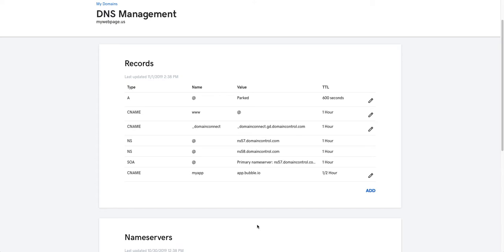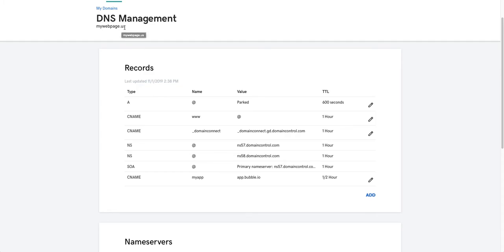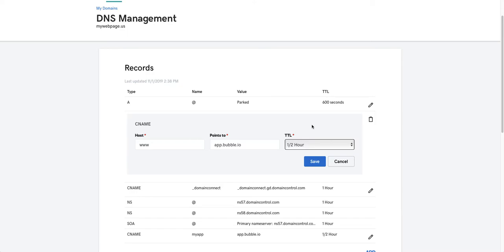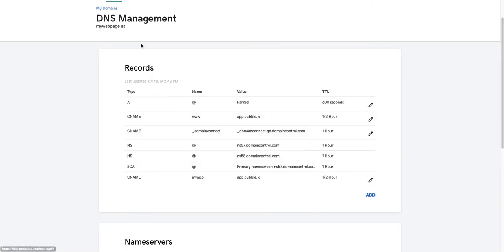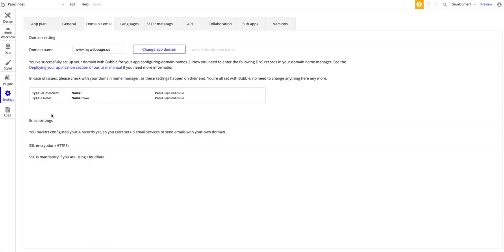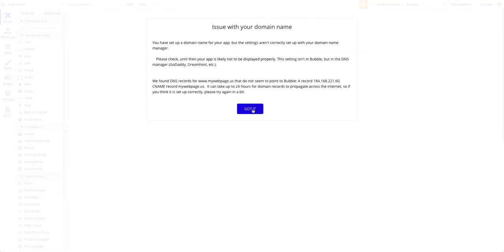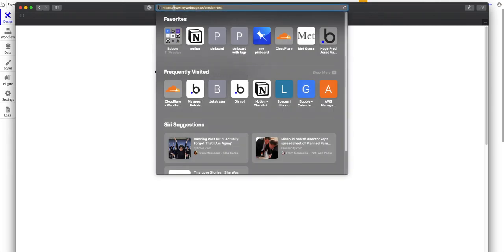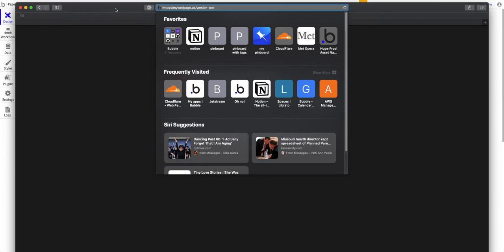Howto: Setting up URL forwarding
In this video, Bubble network engineer Peter sets up URL Forwarding on a common domain registrar to get his Bubble app configured on Cloudflare.

NOTE: We do not recommend this approach for legacy customers, as your users bookmarks will break, and your Workflow APIs will all have to be updated.